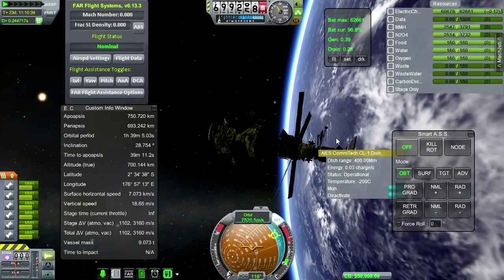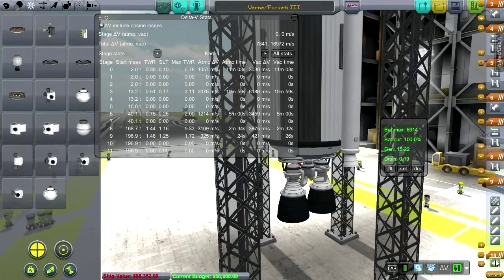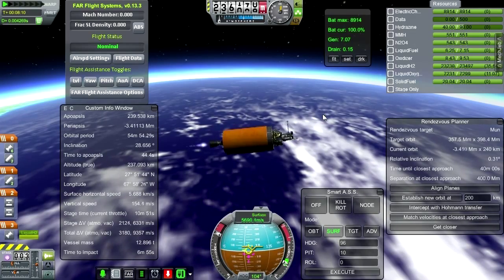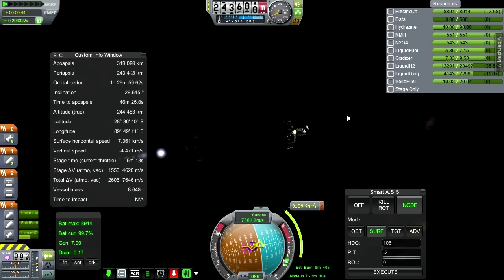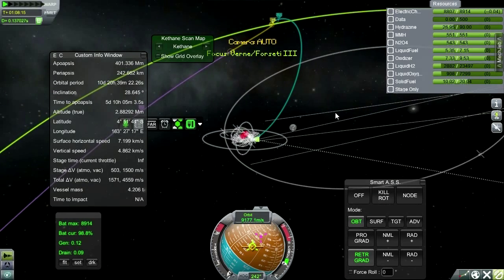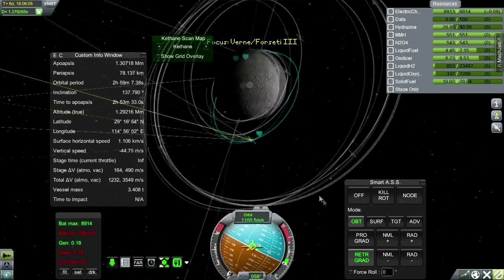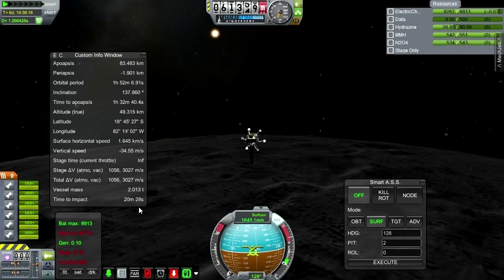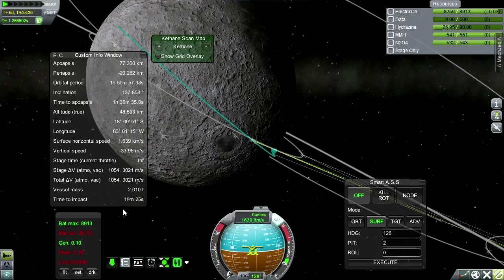Kerbal Space Program (0.23.5) - Realism Overhaul 036 - To the Moon, with Extra Pressure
Will the Verne lander finally fulfill its mission?